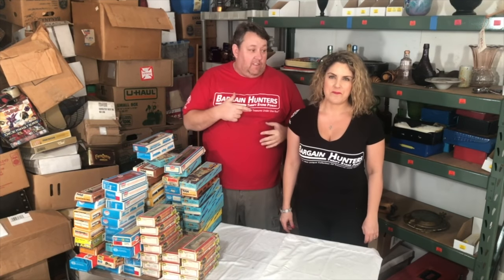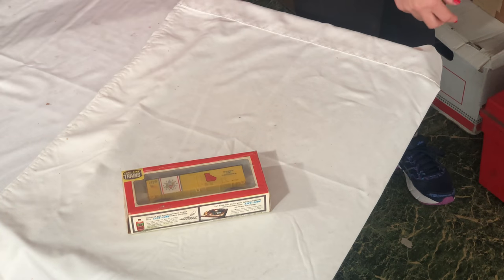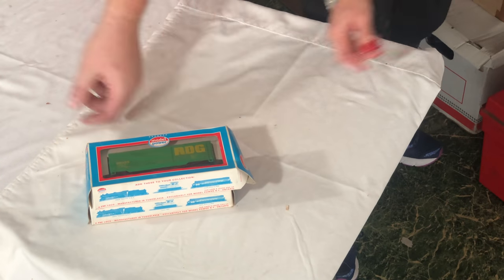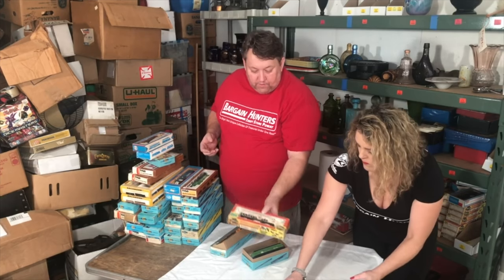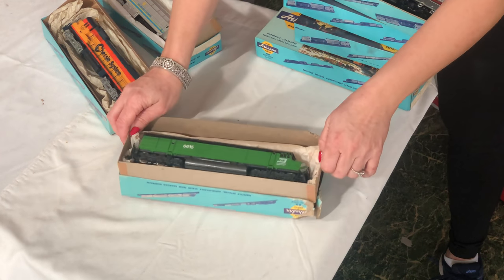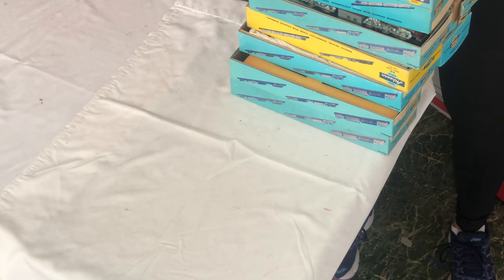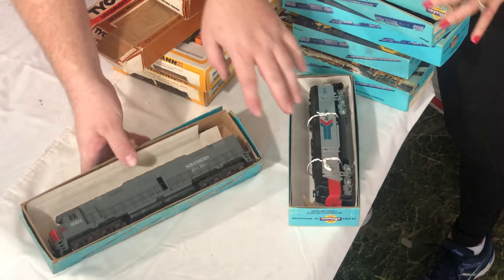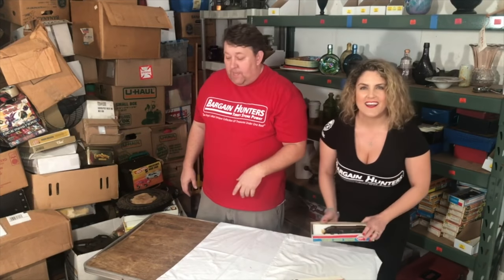Large Collection of HO train Engines found in Storage Wars Unit Auction Locker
All these are at our store now .

Bargain Hunters Thrift Store
12845 Poway Road

Open 7 days a week from 9 am to 6pm

Follow Rene and Casey Nezhoda in their Storage Wars Auction Adventures.